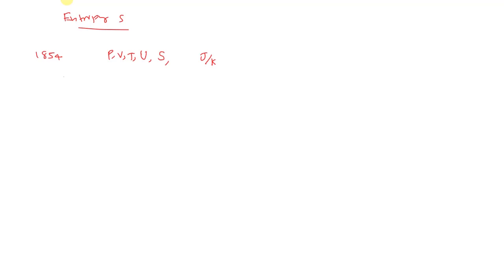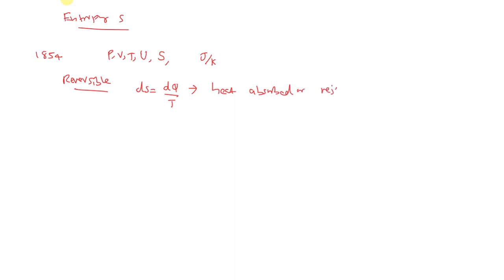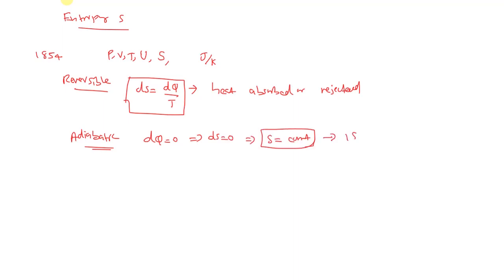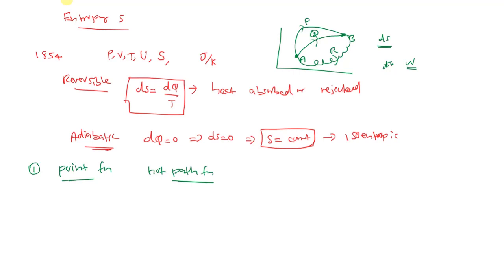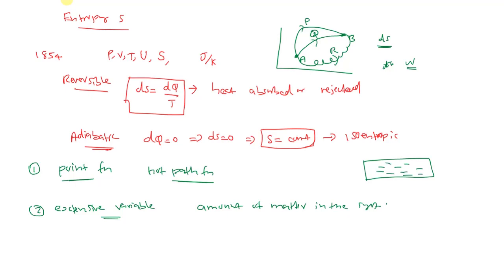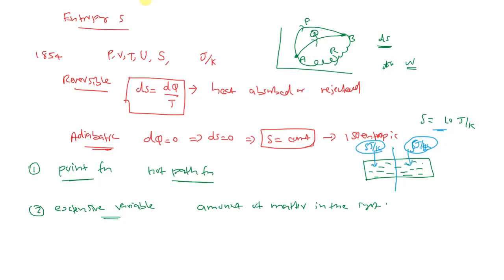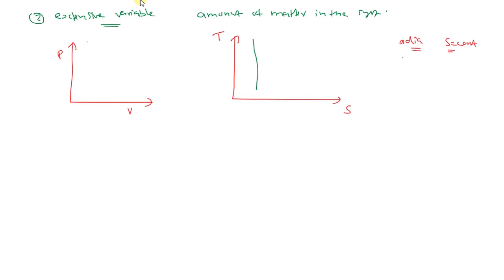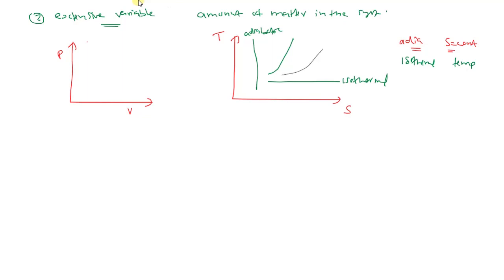Entropy & TS Diagram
PHY1C01 Physics Complementary :